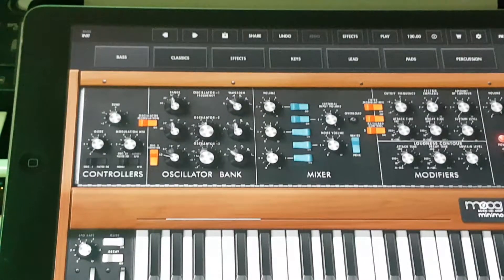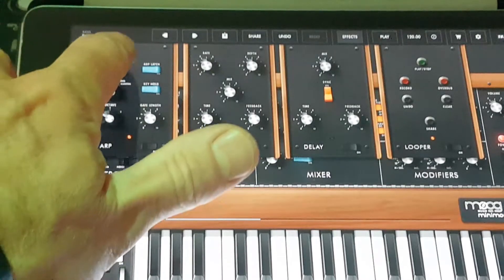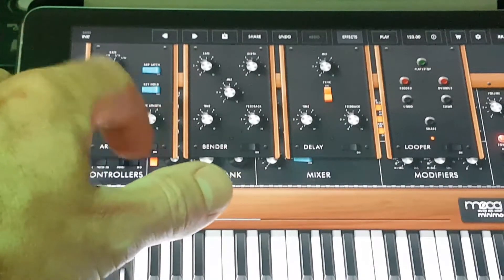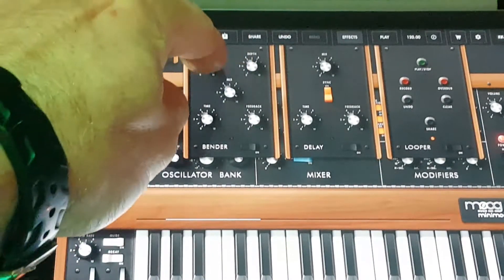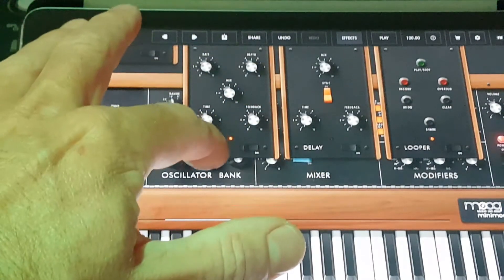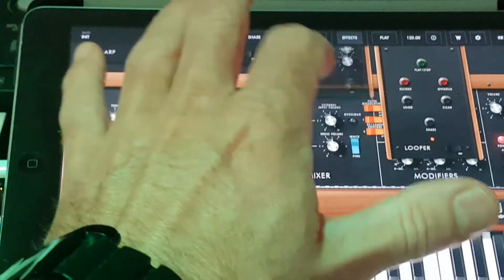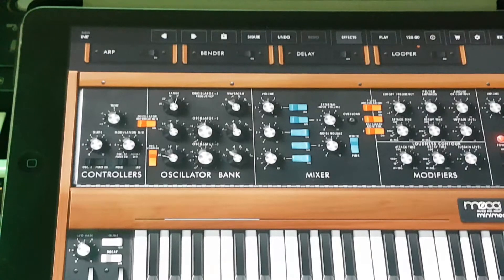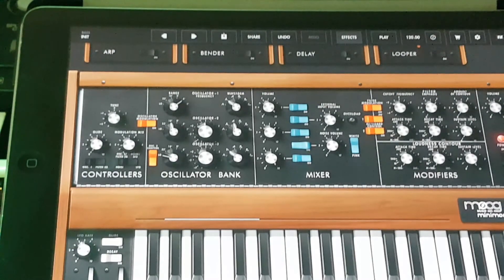Moog Model D iPad App - FX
If you would like to support the channel and keep it going please consider a donation - just click on the PayPal link in the header or on this Any donations however small are mcuh appreciated. Thanks.